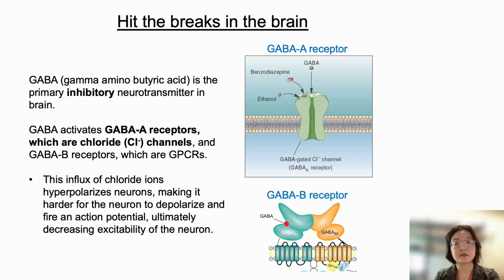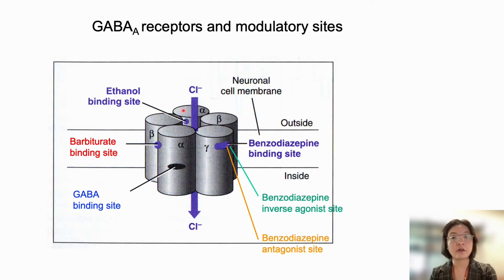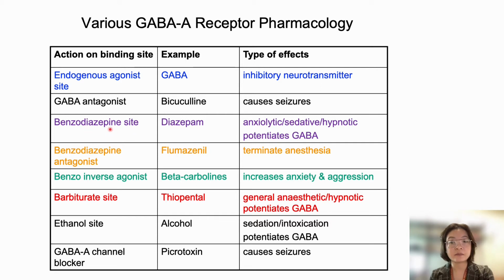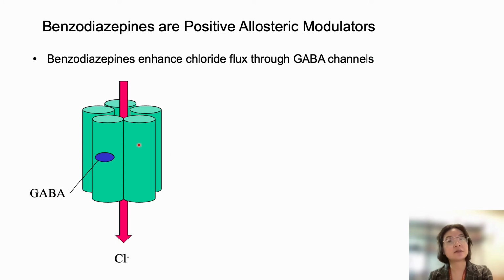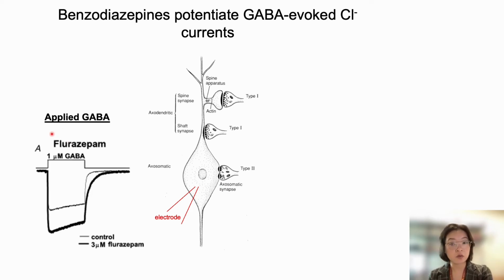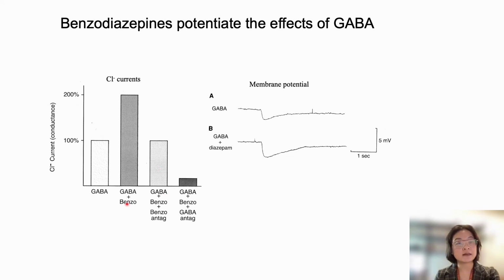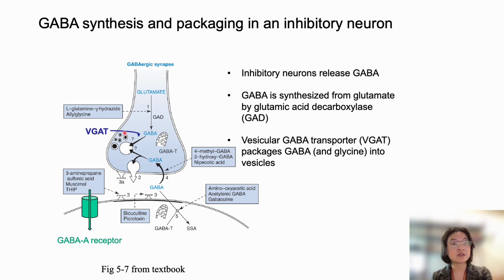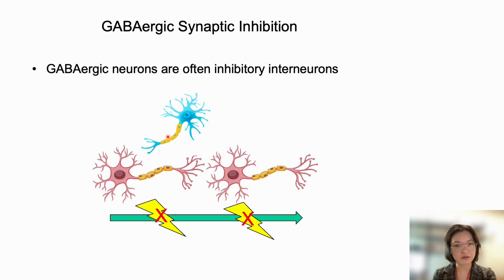Ion channels - anxiolytics, sedatives and hypnotics vid 2